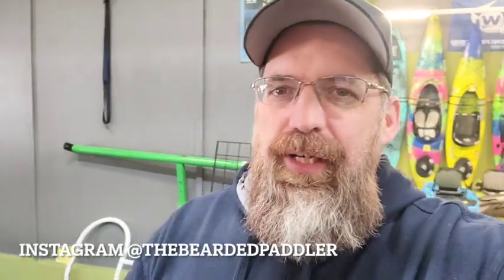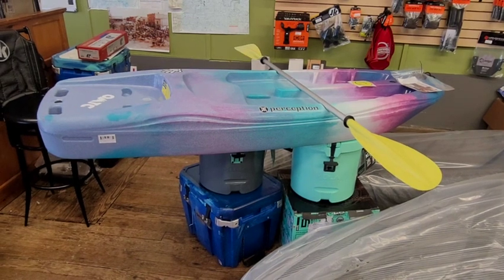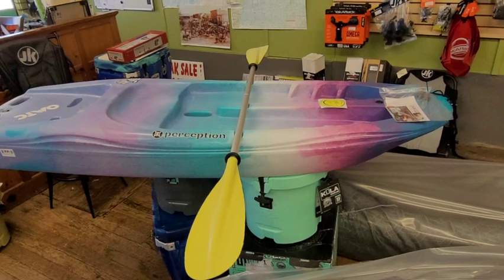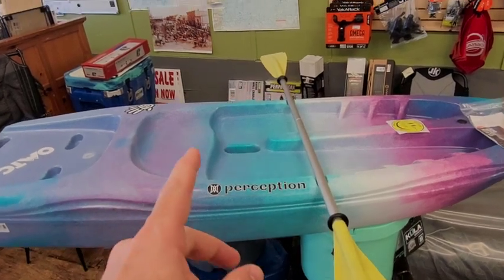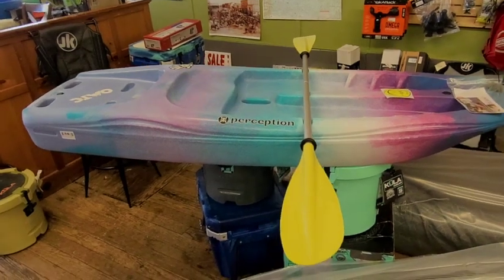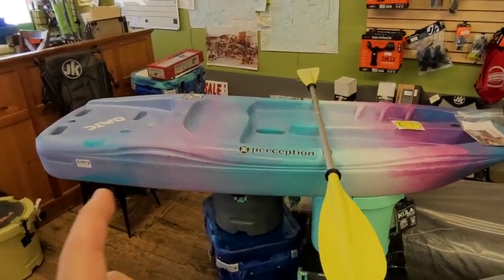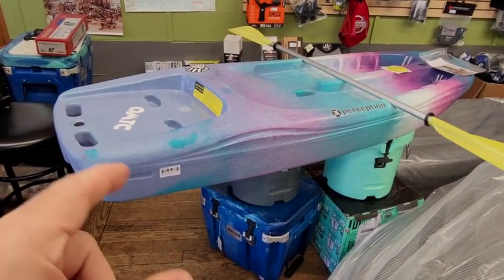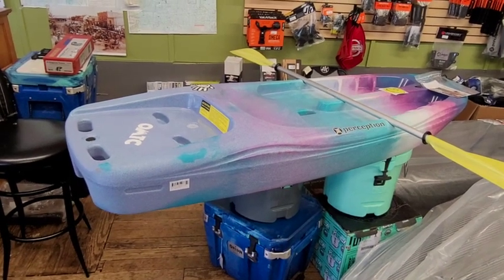Best kids kayak.